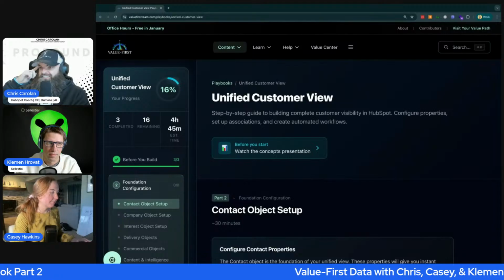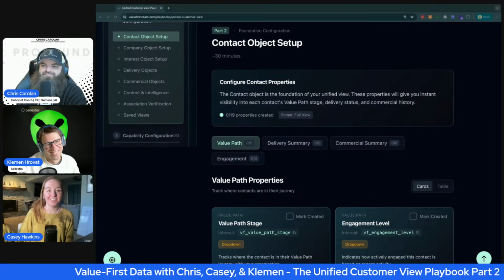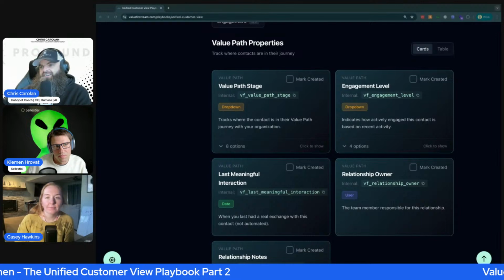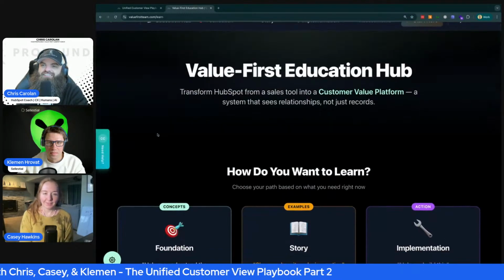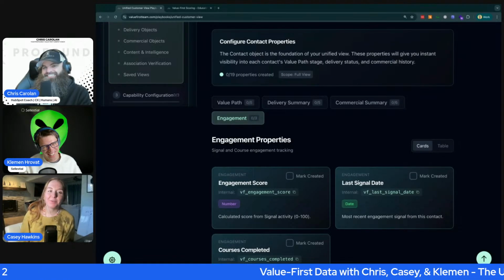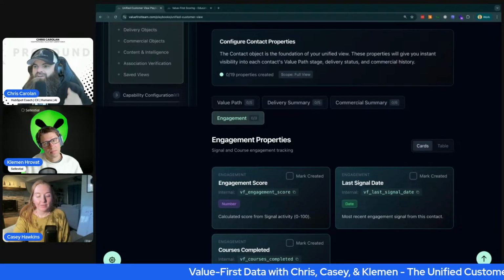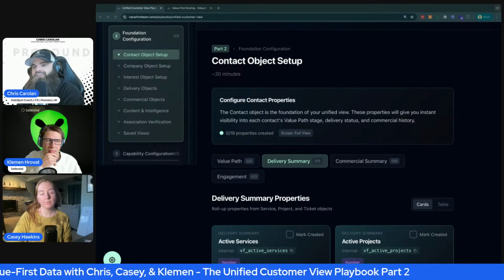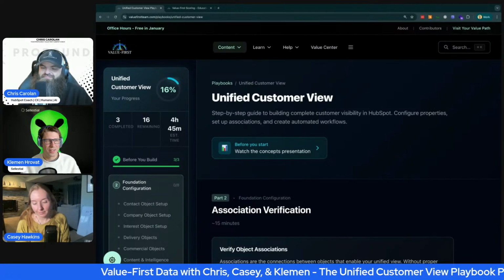Value-First Data with Chris, Casey, & Klemen - Unified Customer View Part 2